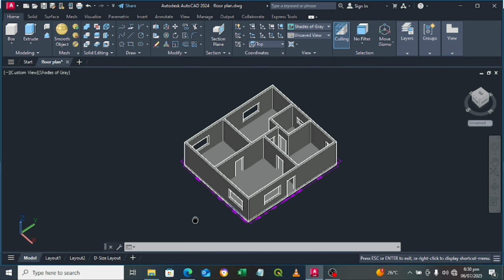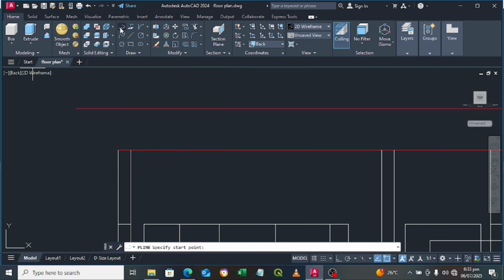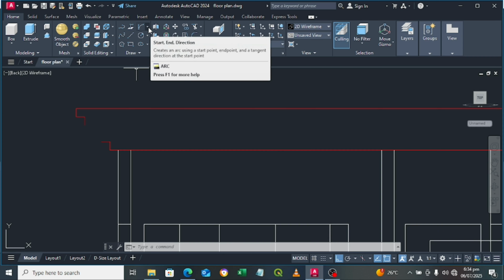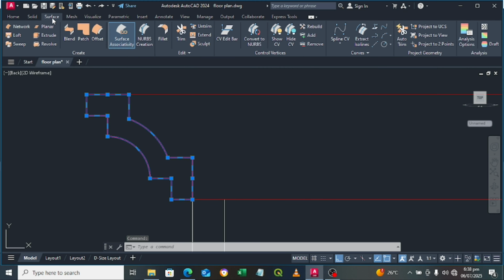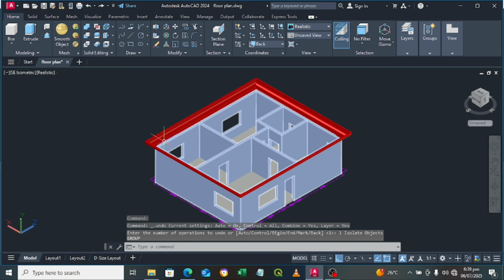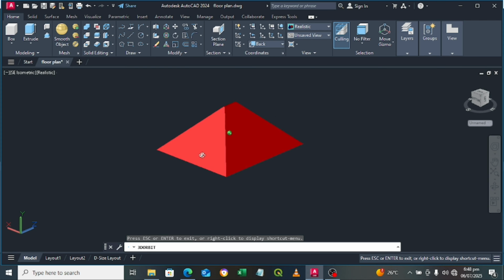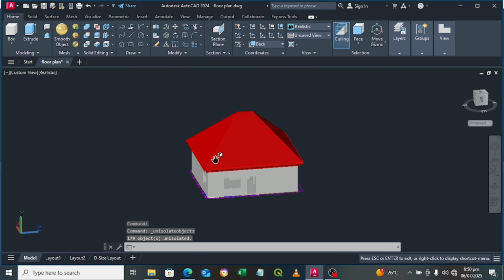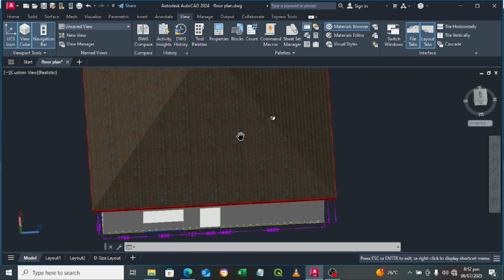How to Create any 3D Roof in AutoCAD.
Learn how to model a realistic 3D roof using AutoCAD’s powerful tools! This tutorial walks you through the entire process—from setting up your roof footprint to applying materials for a polished finish. Whether you're designing a simple gable or a complex multi-slope structure, you'll master commands like EXTRUDE, POLYLINE, and TAPER to shape your roof with precision.

🔧 Key steps covered:

Offset and define the roof profile

Use the Polyline and Act Tool to create boundaries

Apply Extrude with taper angles for sloped surfaces

Isolate objects and assign realistic materials

📹 Watch How to Create a 3D Roof in AutoCAD. autocadplan ... for a clear, step-by-step demonstration using the extrude command and material application techniques.

For more advanced designs, check out:

How to design complex 3D roof in AutoCAD within a Minute – great for quick modeling of intricate roof shapes

03 AutoCAD 3D Roof – includes surface cutting and infinite line techniques

Sloped Roof in AutoCAD || AutoCAD 3d Roof design Tutorial – perfect for learning sloped roof creation

AutoCAD - ROOF Design For BEGINNERS! – beginner-friendly walkthrough with slope direction and footprint setup

ROOFS (with Various Heights) in AutoCAD Architecture 2024 – explore multi-height roof configurations using AutoCAD Architecture tools